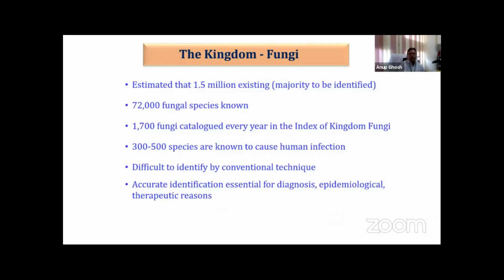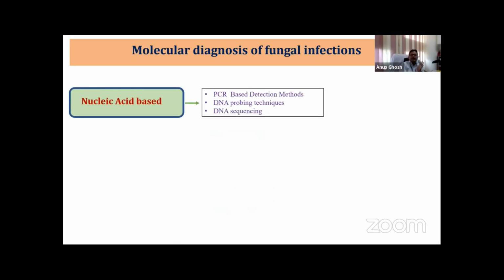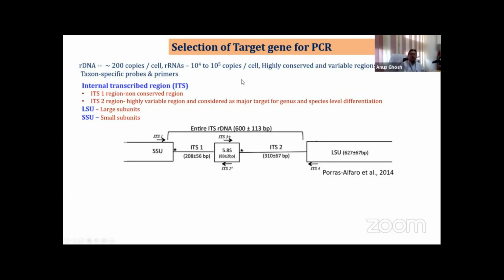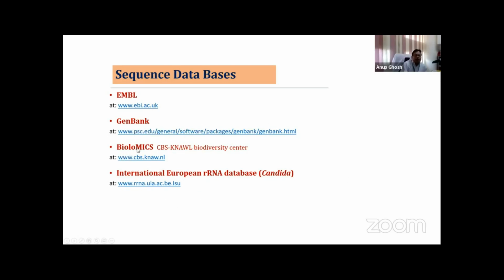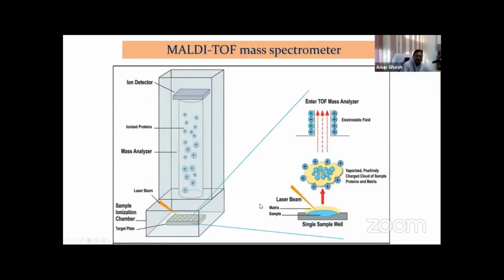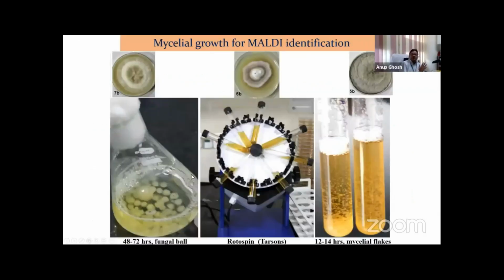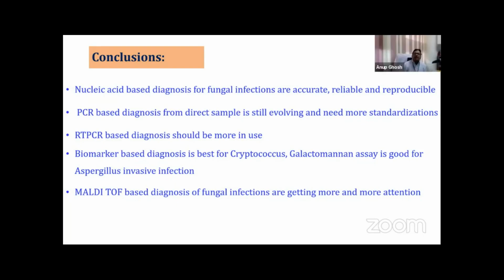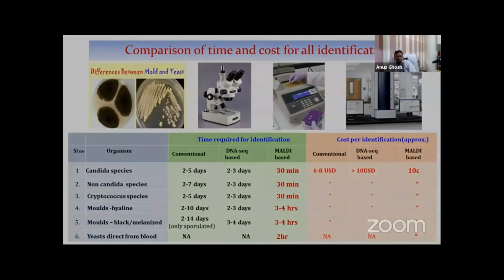Day 5 Lecture-1 Topic: Molecular Methods and Role of MALDI TOF by Dr. Anup K Ghosh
Essential clinical Mycology : Introduction to molecular methods in diagnosis of fungal infections with MALDI TOF as an alternative by  Dr. Anup K Ghosh
Professor, Department of Medical Microbiology Mycology Division PGIMER, Chandigarh.